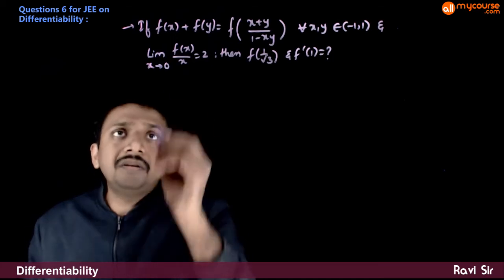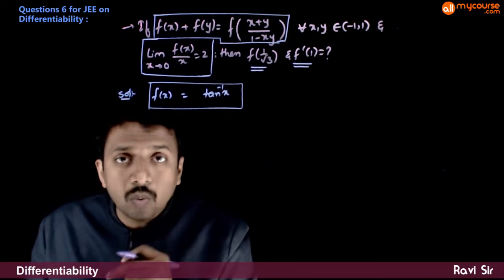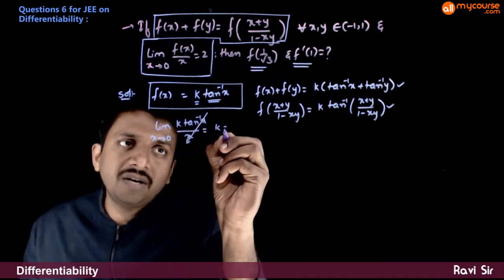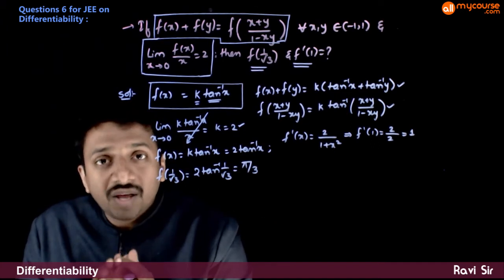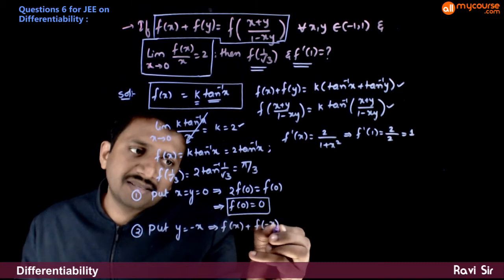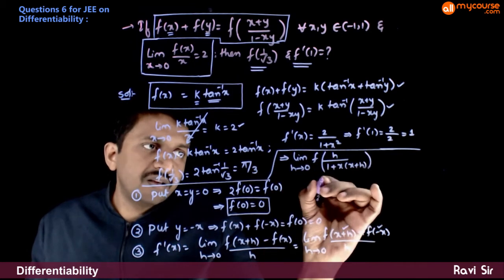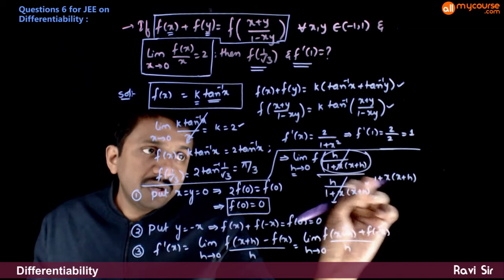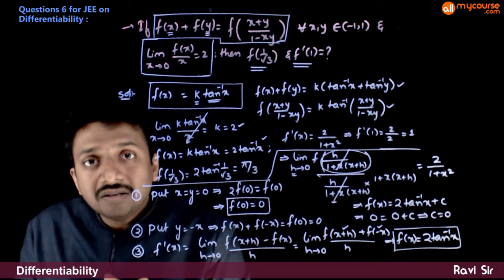06 Questions 6 for JEE on differentiability